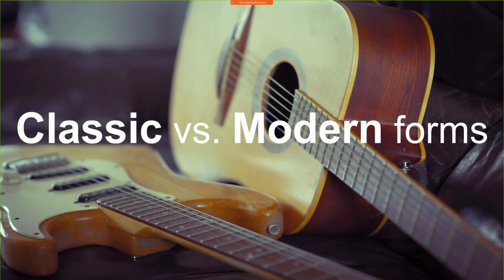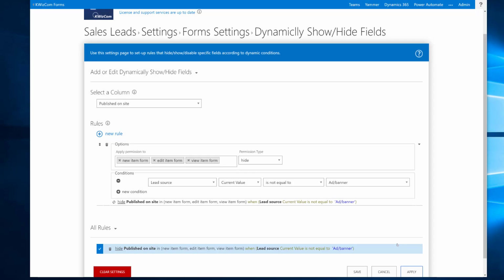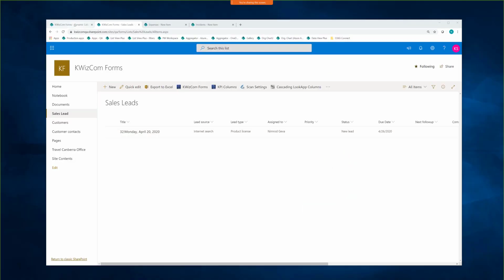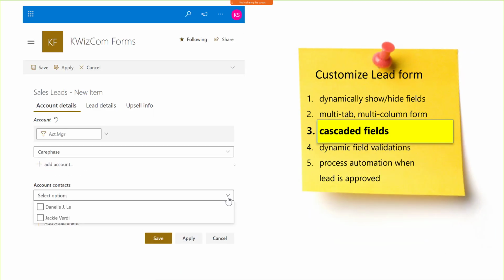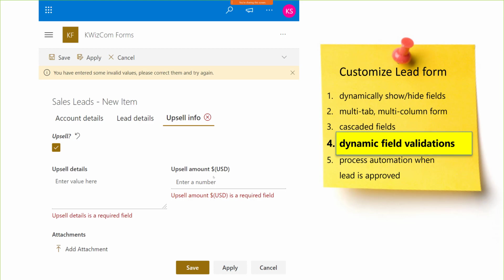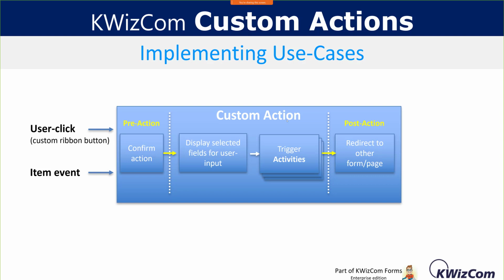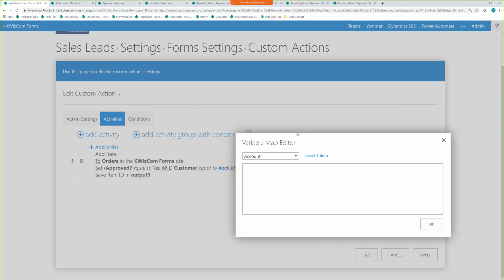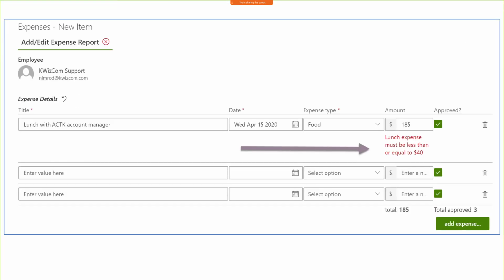KWIZ Forms - Modern SharePoint Forms Webinar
This SharePoint webinar recording includes product overview and demo.

For more details about KWIZ Forms for Microsoft SharePoint Online please